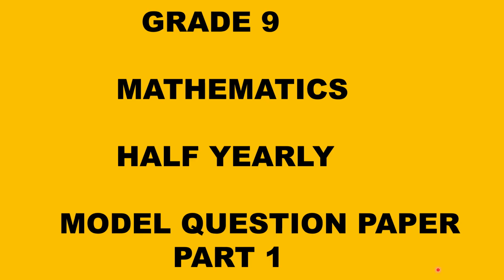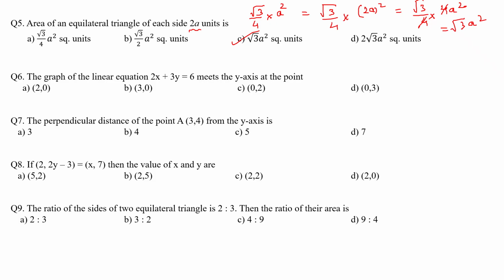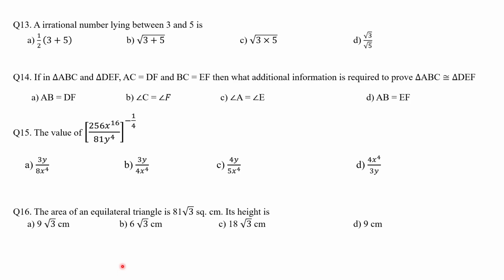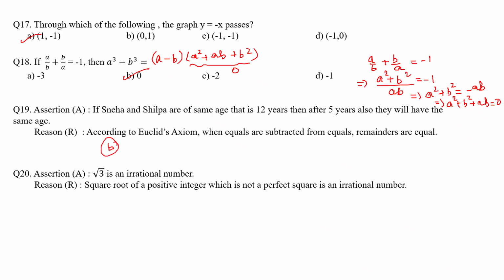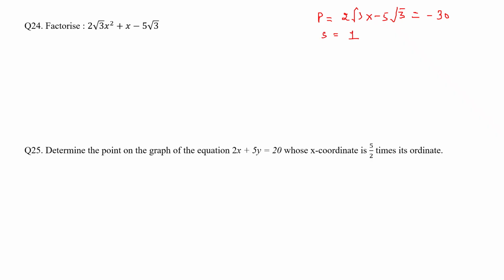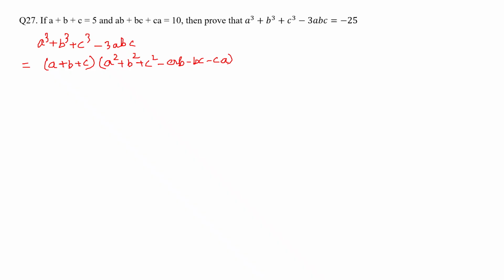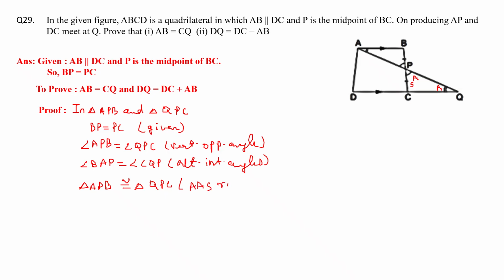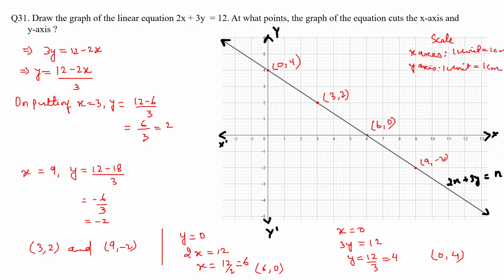CLASS 9 MATHEMATICS HALF YEARLY MODEL QUESTION PAPER PART 1 | CBSE | NCERT | 20 MCQ | 31 QUESTIONS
📘 Class 9 Mathematics | Model Question Paper 2025 | CBSE Exam Preparation

Prepare smartly for your Class 9 Maths Exams with this Model Question Paper designed as per the latest exam pattern.
This video includes important MCQs, 2-mark, and 3-mark questions from all the major chapters.

📌 Topics Covered:

1️⃣ Number System
2️⃣ Polynomials
3️⃣ Coordinate Geometry
4️⃣ Linear Equations in Two Variables
5️⃣ Euclid’s Geometry
6️⃣ Lines and Angles
7️⃣ Triangles
8️⃣ Heron’s Formula

📝 Question Paper Pattern:

✔ 20 Multiple Choice Questions (MCQs)
✔ 5 Questions (2 Marks each)
✔ 6 Questions (3 Marks each)

All the important concepts and solutions are explained in detail to help you strengthen your preparation.

✨ Best for CBSE Grade 9 Students (2025 Exams)